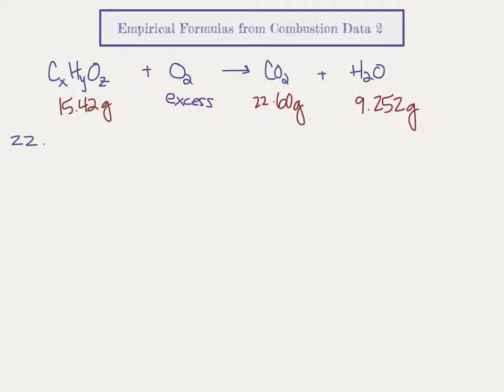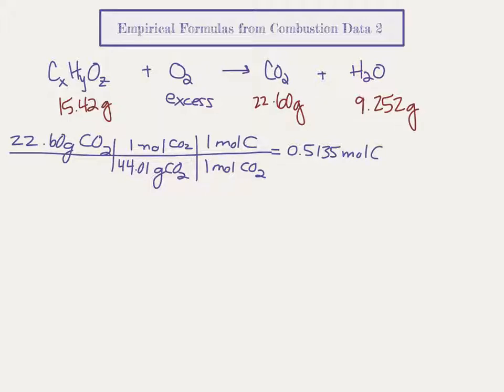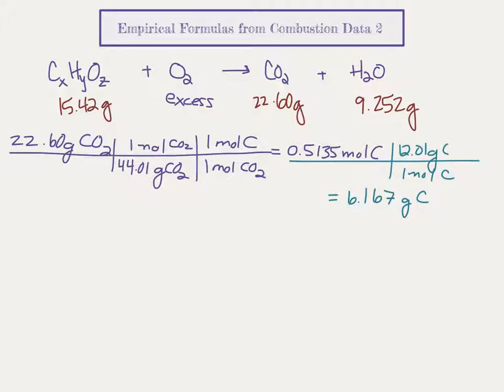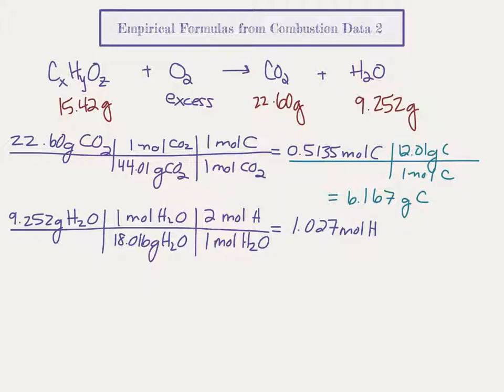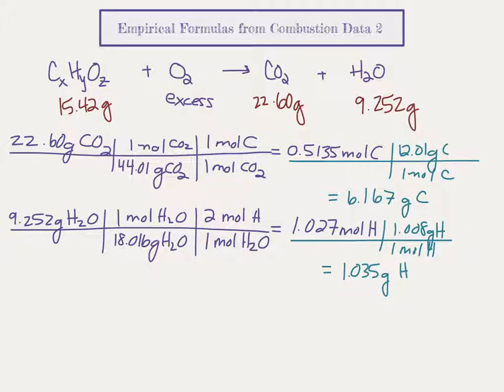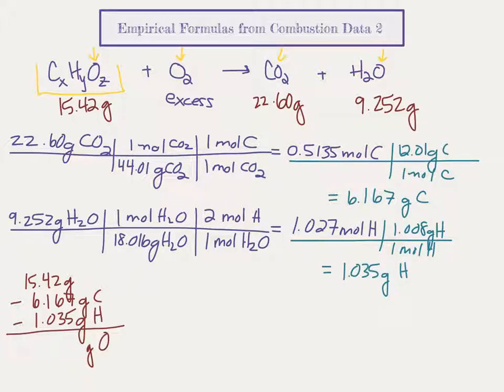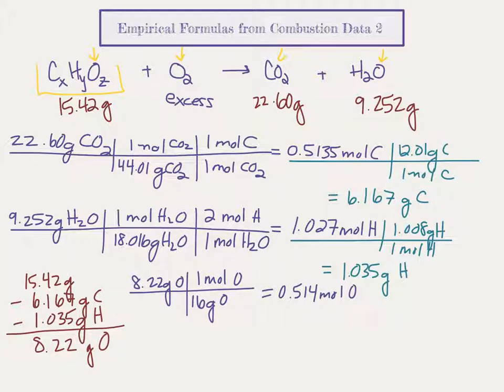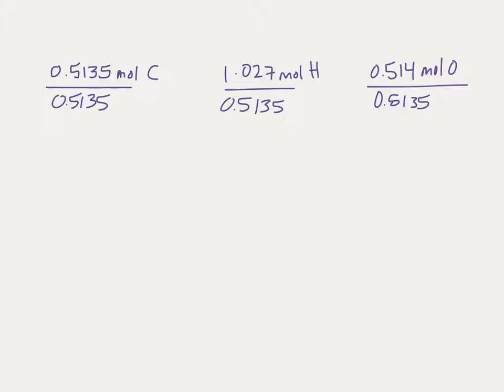College Chemistry—Empirical Formula Combustion Analysis 2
This project was created with Explain Everything™ Interactive Whiteboard for iPad. This video is on empirical formulas from combustion analysis data. The mystery compound has three elements.